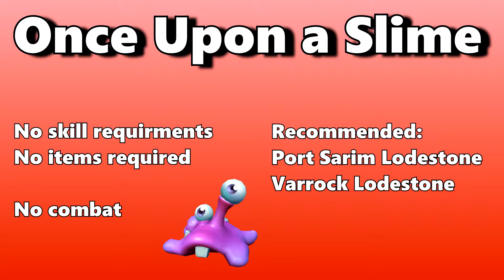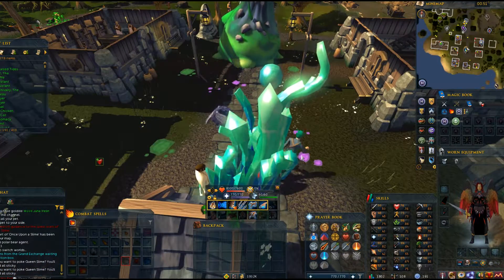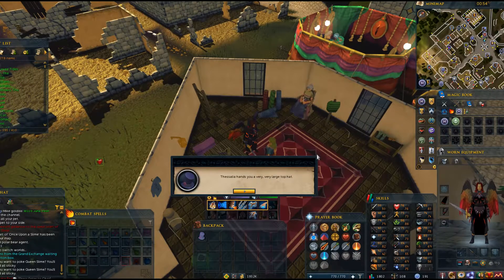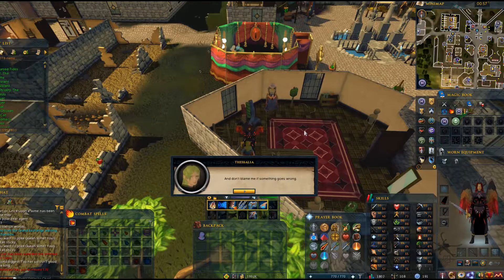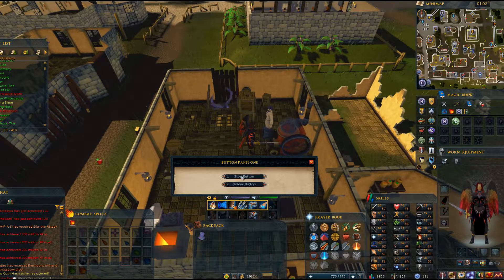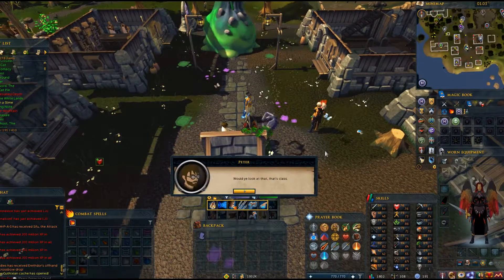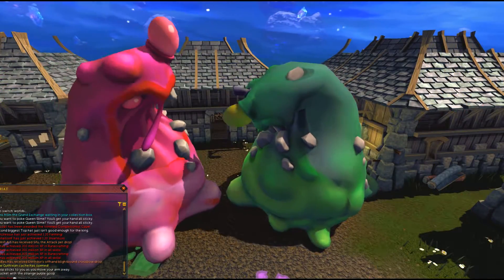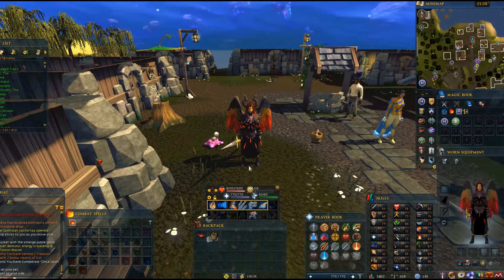RS3 Once Upon a Slime Quick Guide Updated 2020 - Ironman Friendly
Time to partake in some slime matchmaking!

Here is an updated 2020 Once Upon a Slime quick guide that is ironman friendly. This is a quick quest that just has you going back and forth between Rimmington and Varrock.

No skill requirements or quest requirements.